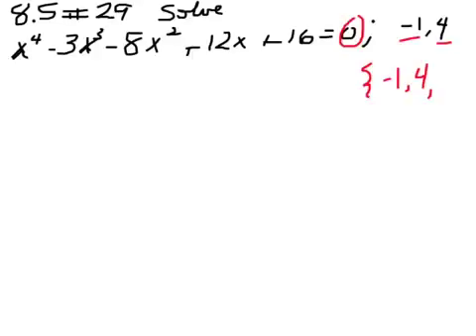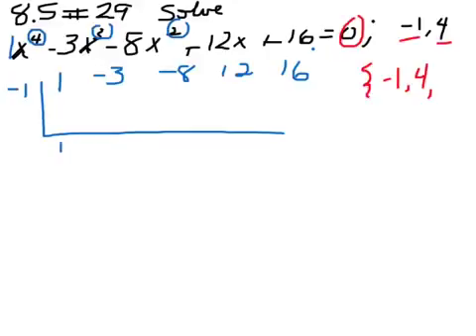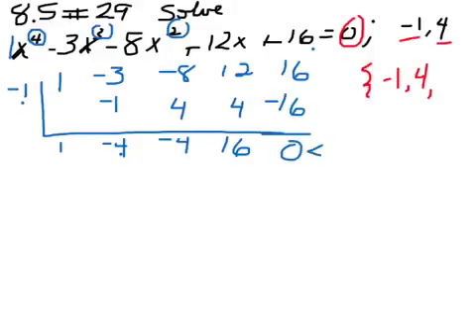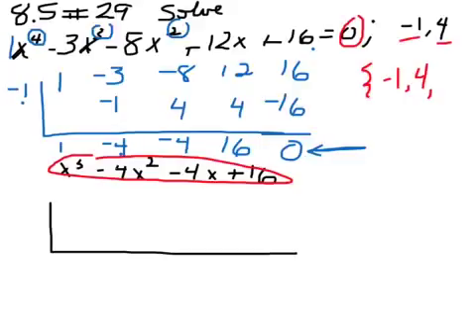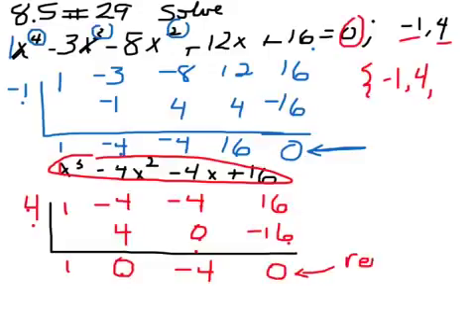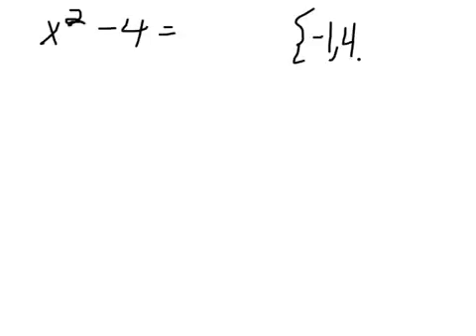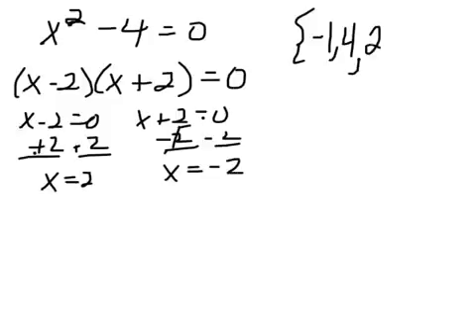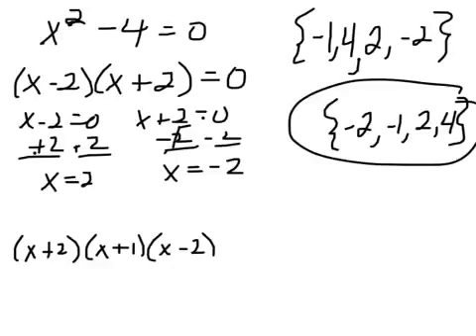Alg 2 8.5#29